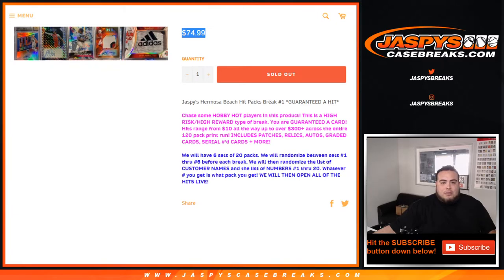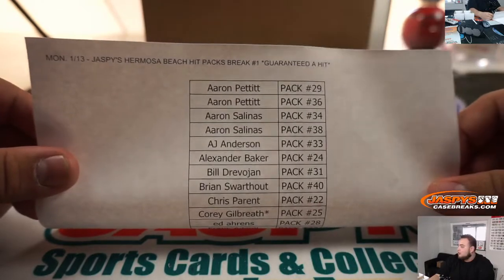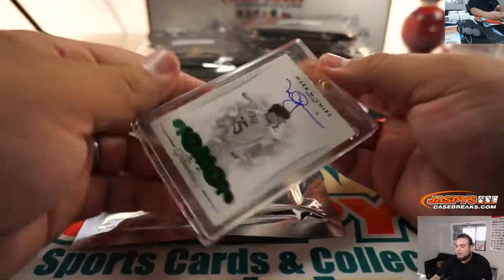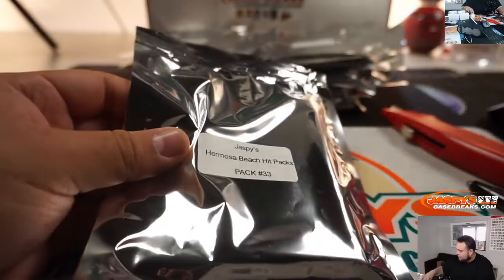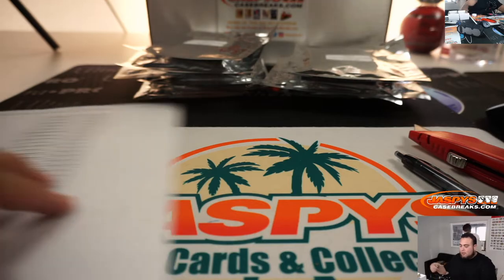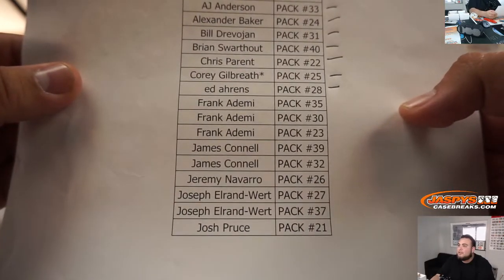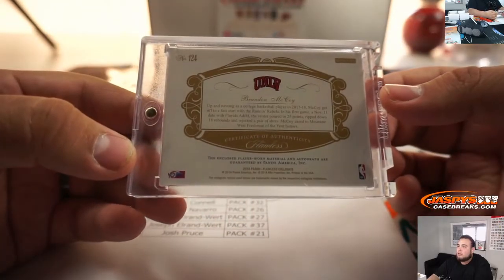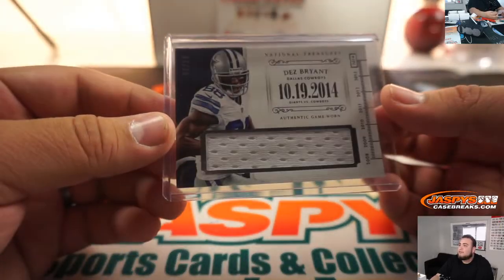MON. 1/13 - JASPY'S HERMOSA BEACH HIT PACKS BREAK #1 *GUARANTEED A HIT*